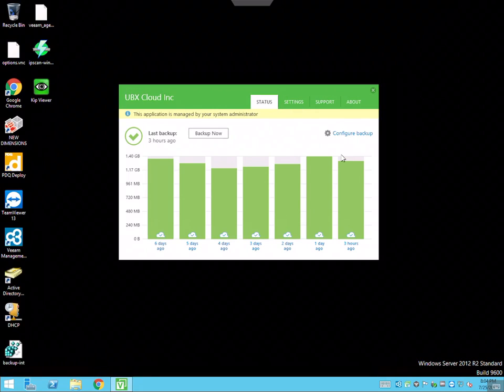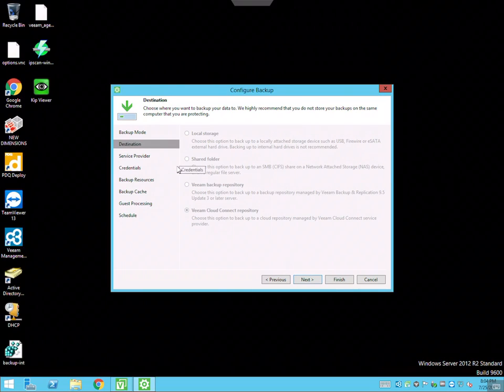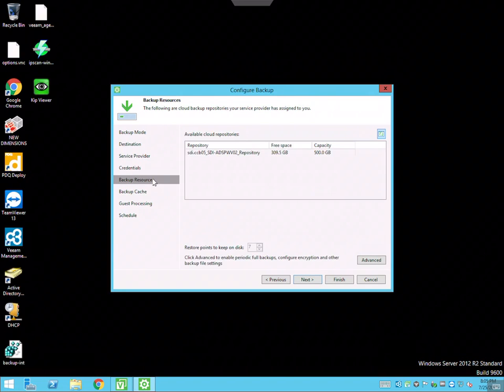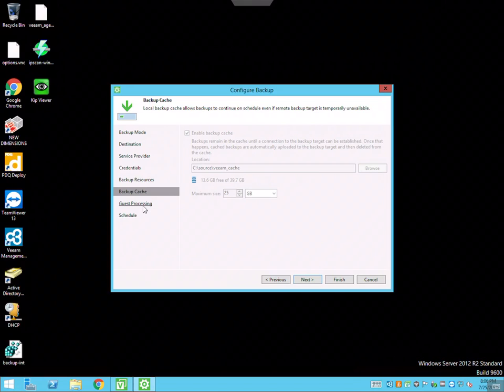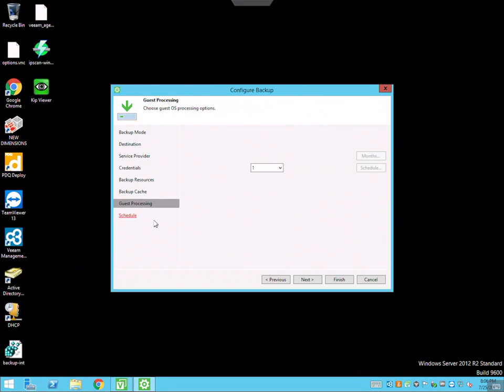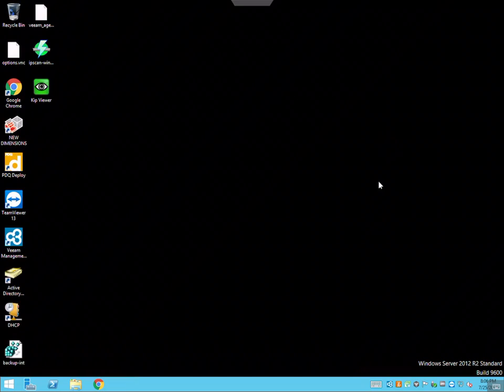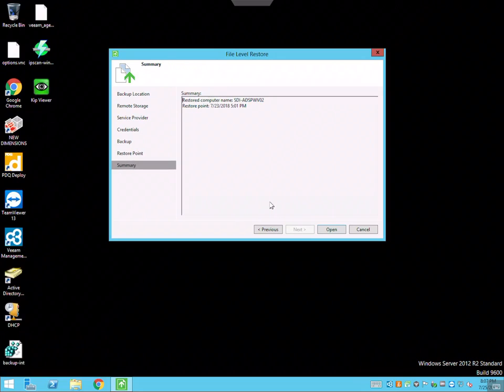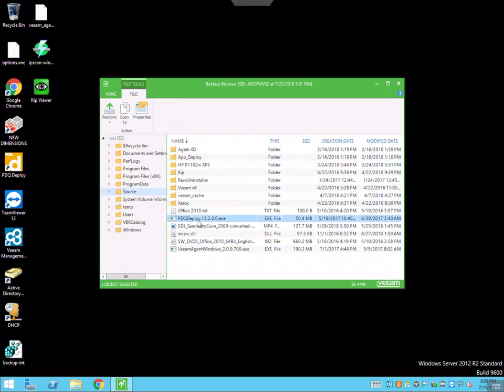Veeam Agent backup and restore features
Presented by Steve Panovski
UBX Cloud, Inc.